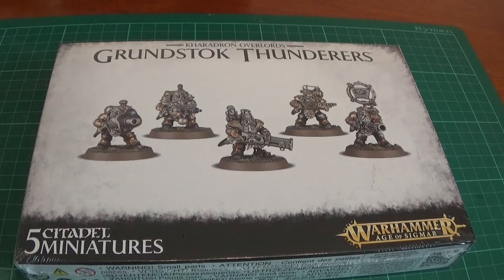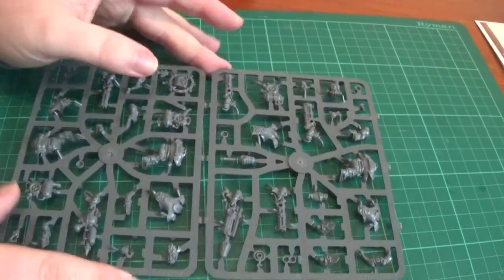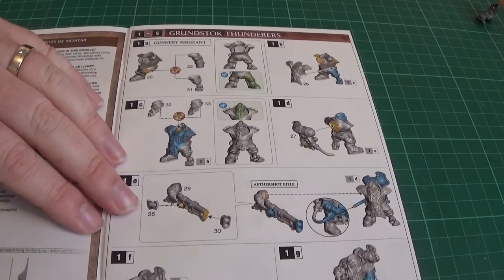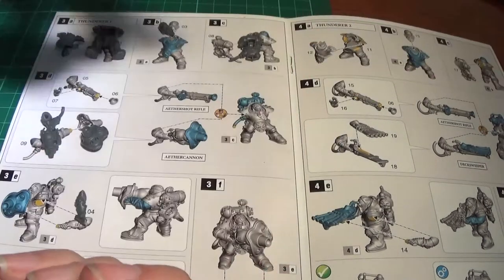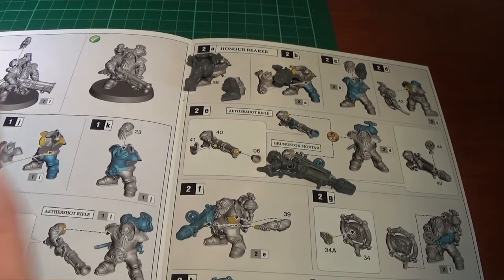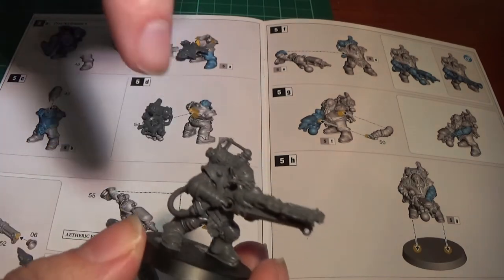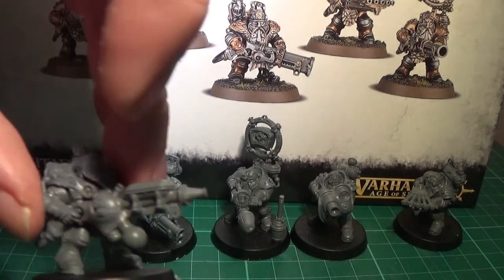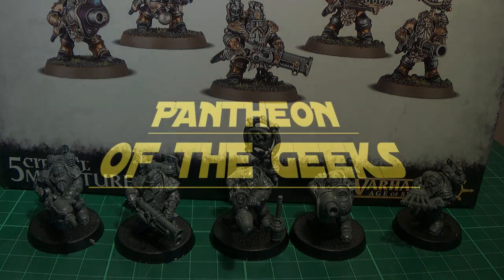POTG UNBOX AND BUILD THE GRUNDSTOK THUNDERERS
we unbox the latest models for ages of Sigmar and the Kharadron overlords, the Grundstok Thunderers